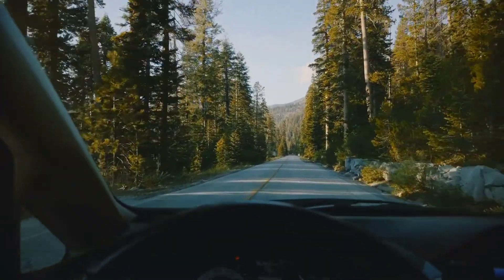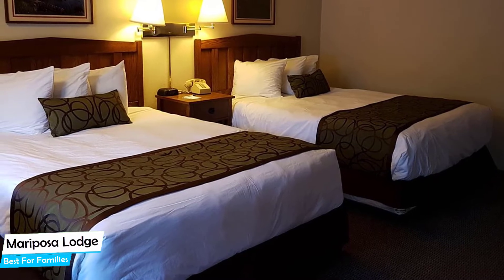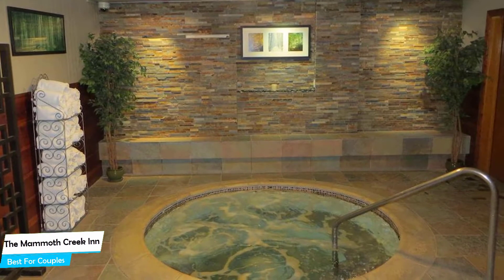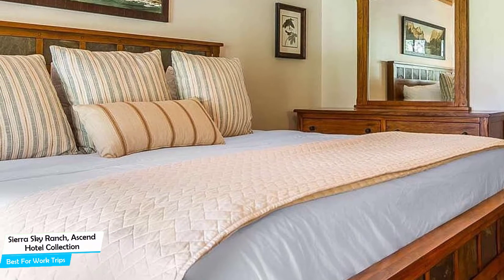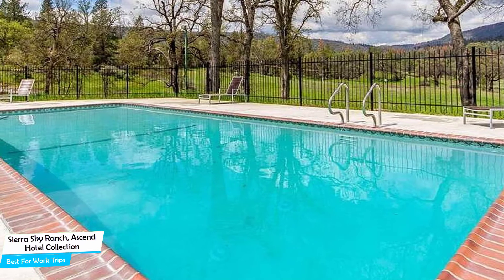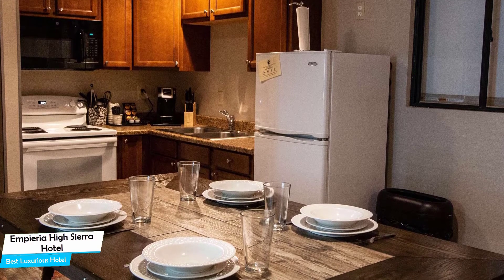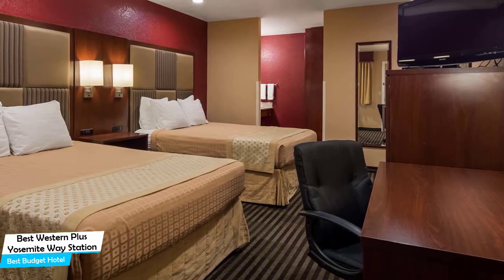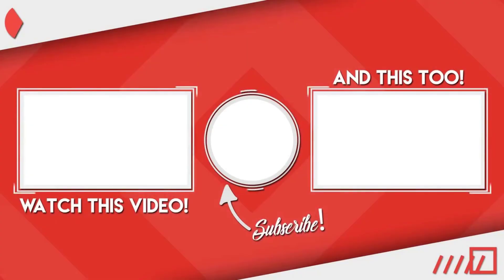Best Hotels In Yosemite - For Families, Couples, Work Trips, Luxury & Budget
► Links to the best hotels in Yosemite we mentioned in this video:

► 4. The Mammoth Creek Inn
► 3. Sierra Sky Ranch, Ascend Hotel Collection
► 2. Empieria High Sierra Hotel
► 1. Best Western Plus Yosemite Way Station

In this video, we listed the top 5 best hotels in Yosemite. I made this list based on my personal opinion, and i tried to list them based on their price, quality, location and more. If you want to see the price and find out more information about these hotels, you can check out the links above.